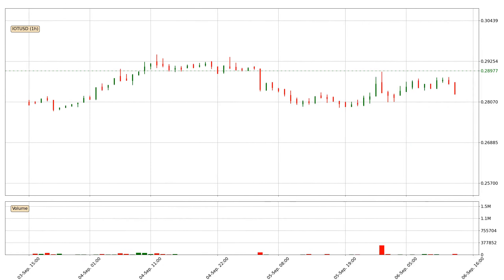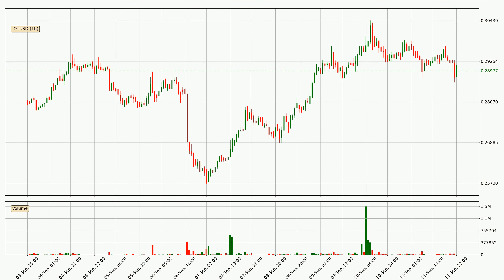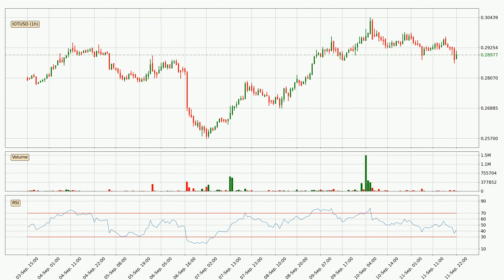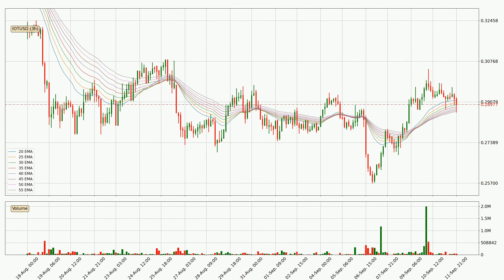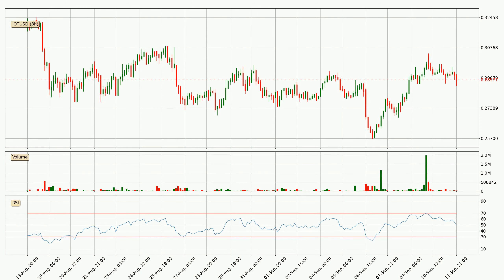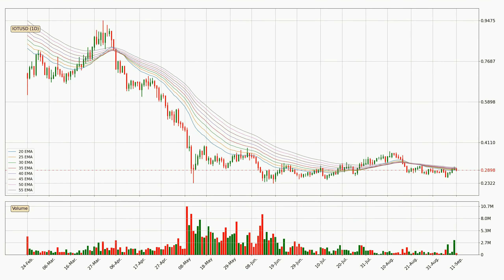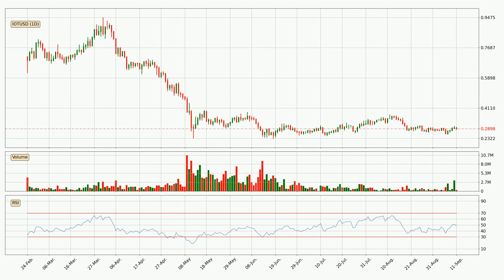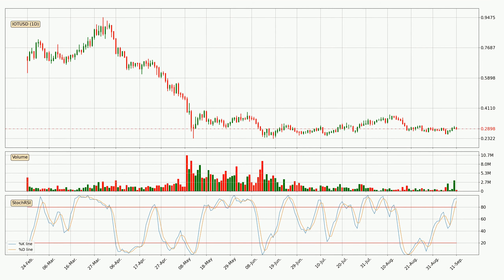Daily Update IOTA | What The Technical Analysis Predicts? | FAST&CLEAR | 11.Sep.2022